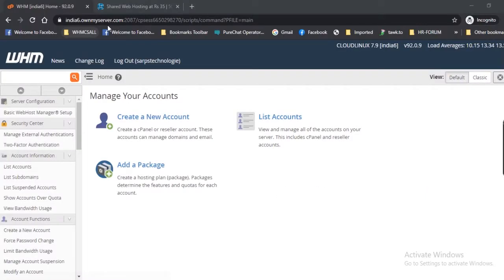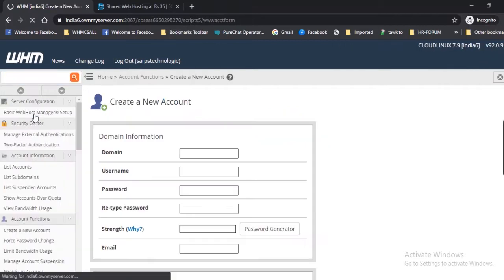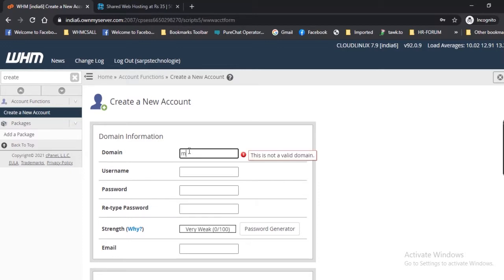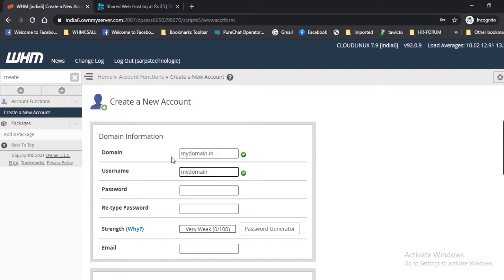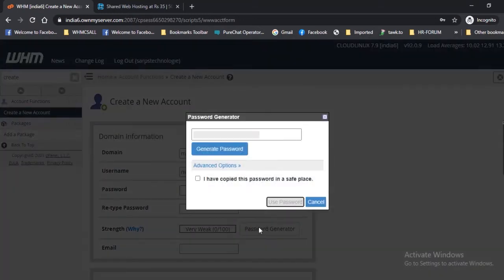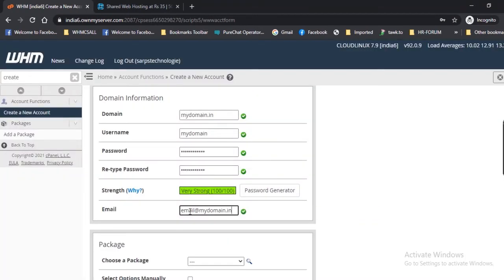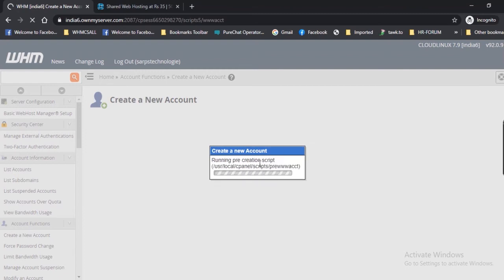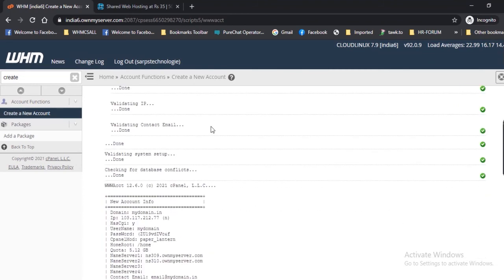Create WHM account or Create Reseller Accounts in WHM in just 60 seconds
WHM stands for Web Host Manager which is a server administration interface. WHM is used to manage different server interfaces like - VPS, Reseller hosting. It helps in performing a wide variety of server management tasks like creating create an account in WHM, and managing Server configuration, Support, Networking setup, Security Center, Reseller accounts, Service Configurations, Backups, managing account functions and status, themes, packages, DNS functions, IP functions, etc.

In this tutorial we'll learn how to create an account in WHM:

It is important to note that to create account in WHM aren’t permissible unless you don’t have any hosting package. Therefore, first, create your hosting package associated with your account.

• Log in to your WHM with your user name and password.
• The URL could contain either your VPS or reseller server IP address with port 2087. It should look like this
• Once you are in the WHM dashboard, search for  “package” in the search bar so as to locate the Packages tools. Then click Add a Package.
• Now in the Add a Package page, enter your Package Name and then set account limitations if any and also select desired cPanel features before clicking Add.
• A Success message will be displayed at the bottom right corner of the browser window.

Now let’s create a new account in WHM:

Once you create a web hosting package, proceed to create a new account in WHM.  Again, in the WHM search box, search for “create” option and then click “Create a New Account”, which you will find under “Account Functions” tab.
Fill in required details in the “Create a New Account” page, containing - Domain Information, Package selection and Settings. Your entries will be verified each time you fill in the details – a green checkmark next to each box –as you complete the form and if a red cross (‘X’) appears, then check what you have entered.